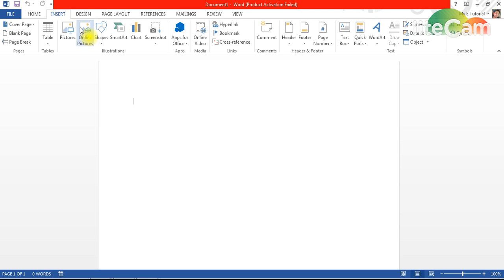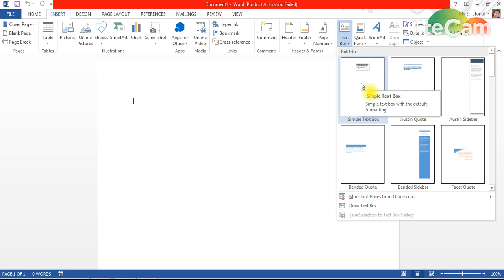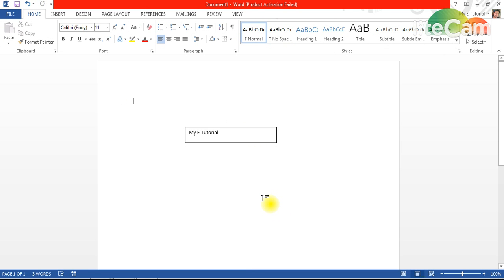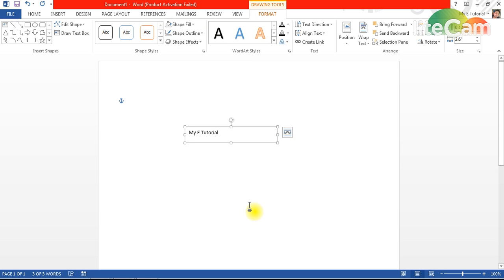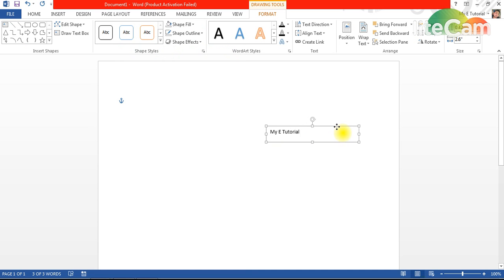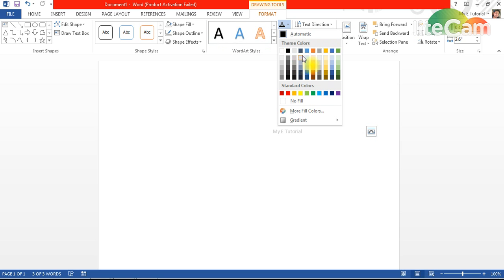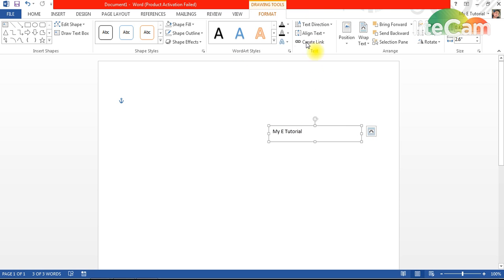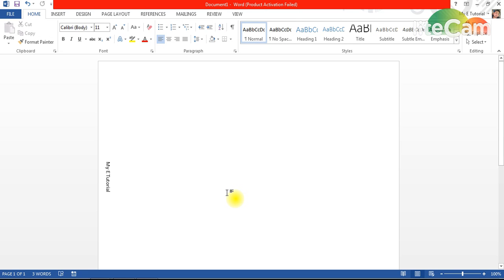Text Box MS Word 2013 - 0013